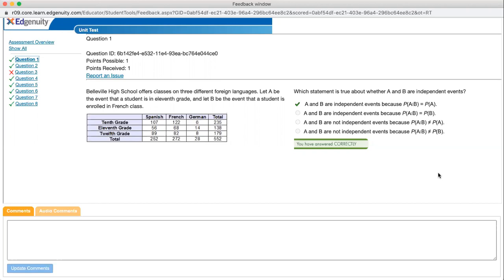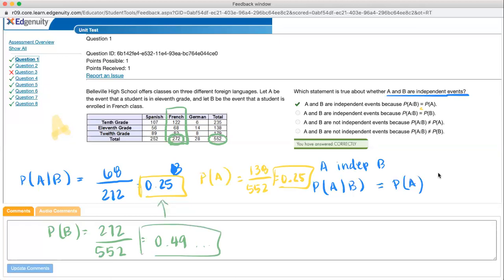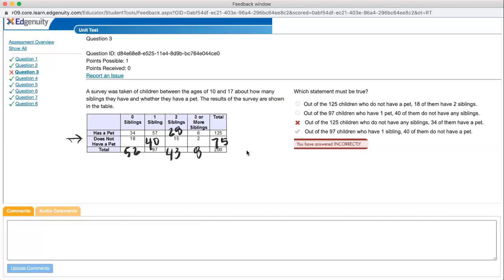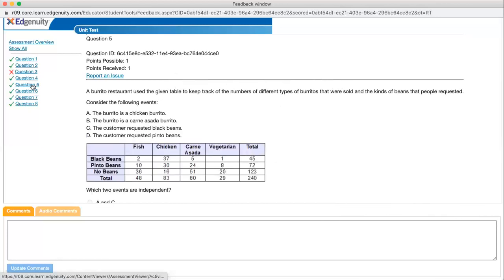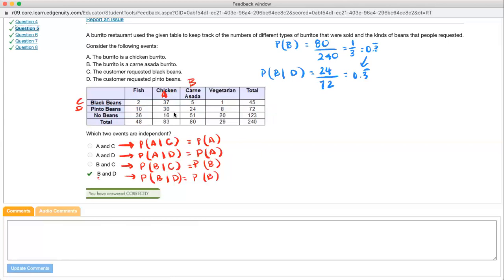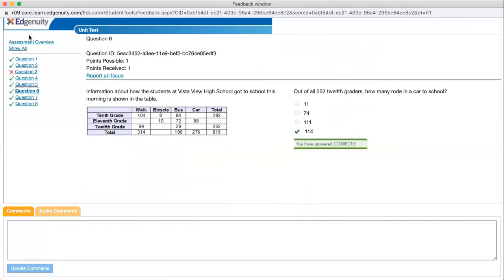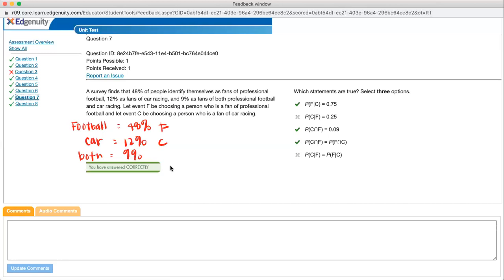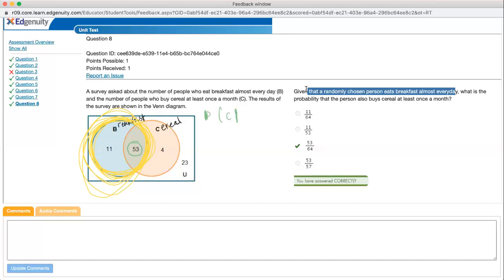Edgenuity – Unit 1 Review – Probability & 2 Way Tables